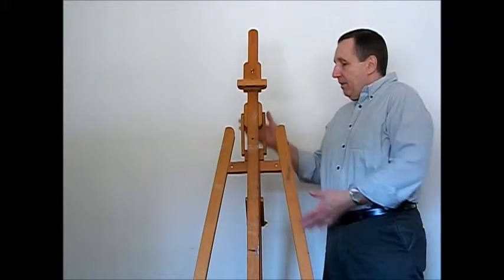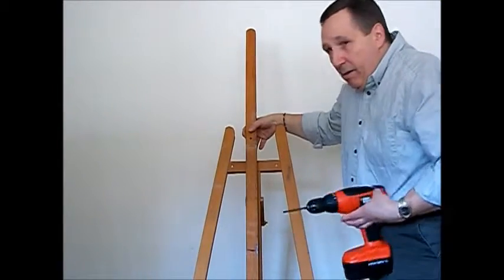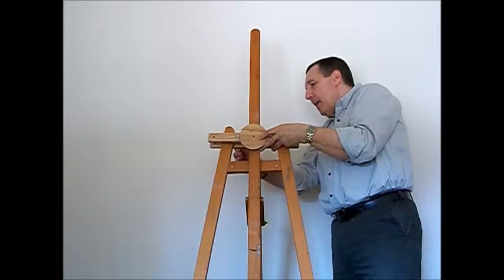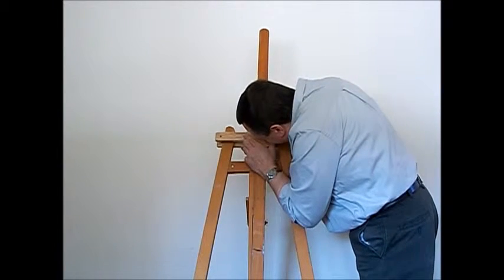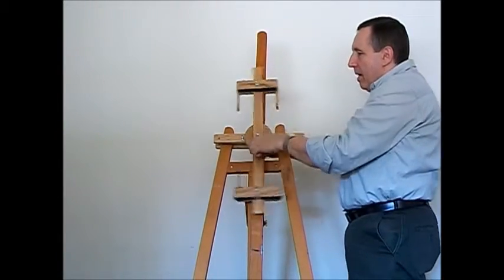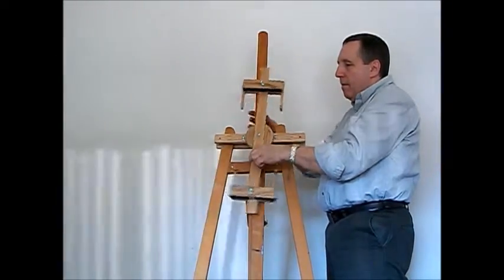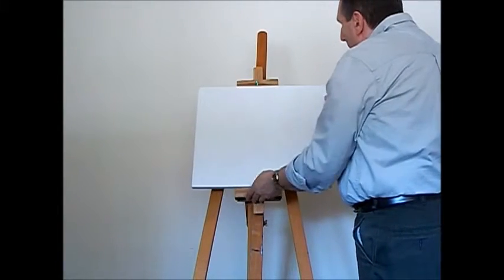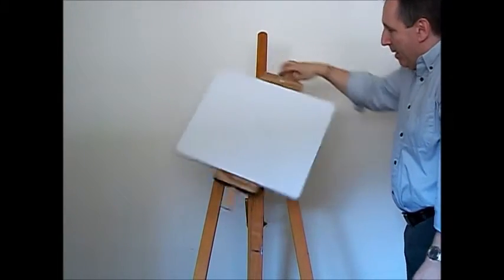Revolution Easel Instruction Video Converting a MABEF easel into a rotating easel